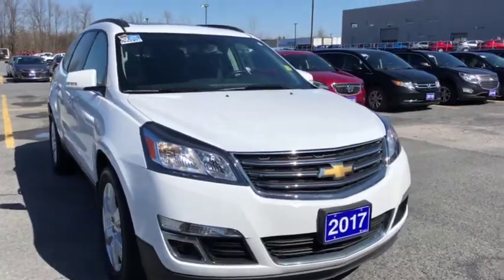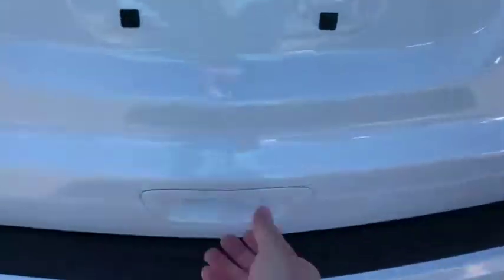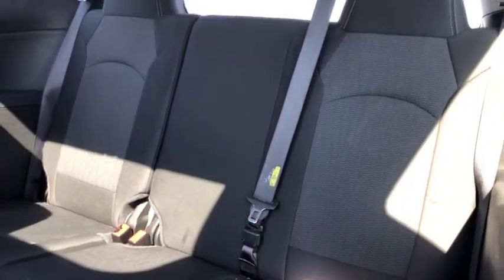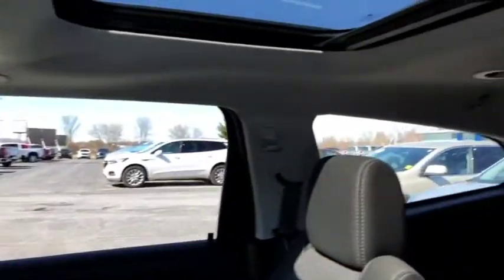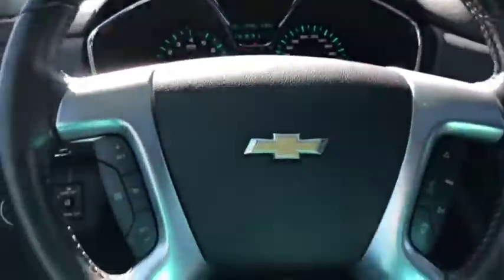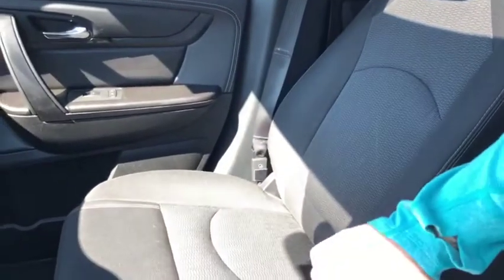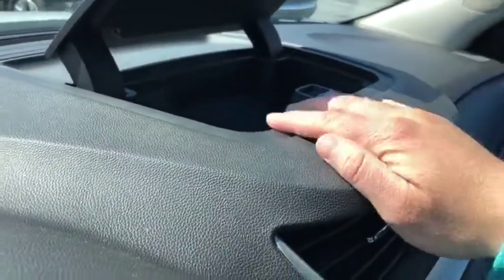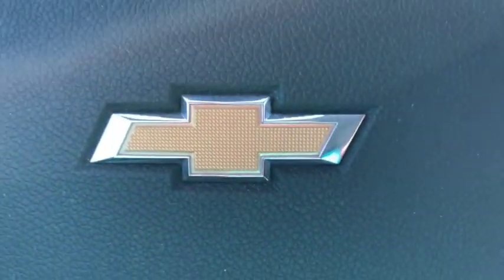2017 Chevrolet Traverse 1LT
Available at Seaway GM